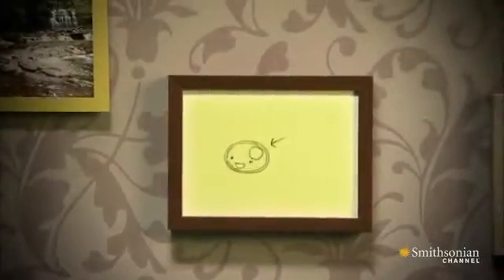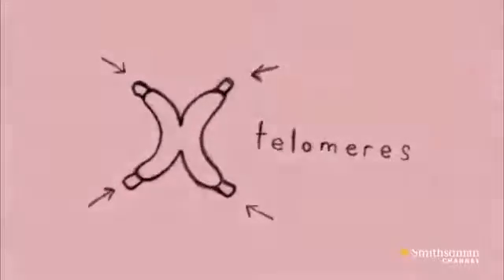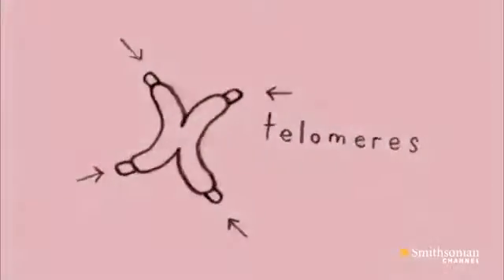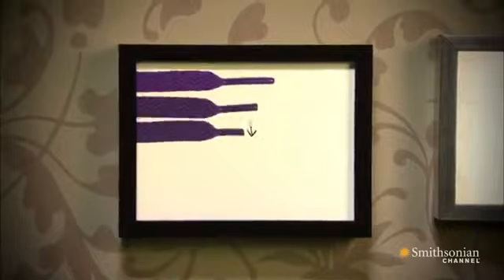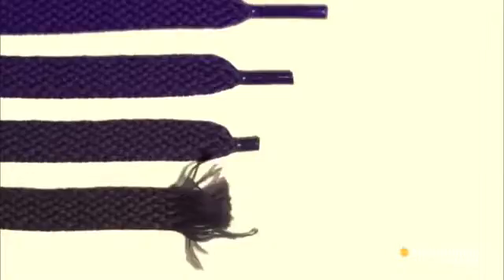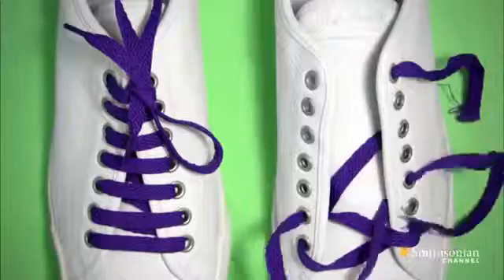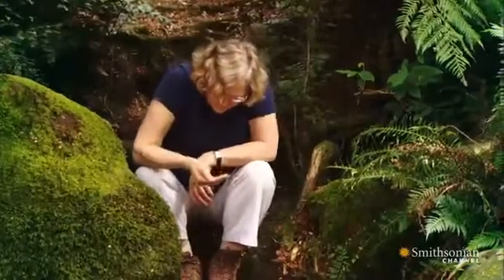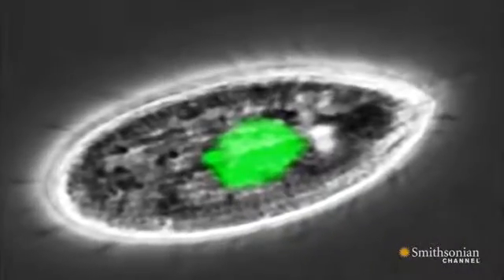What Is a Telomere